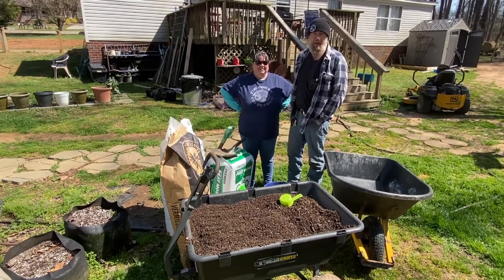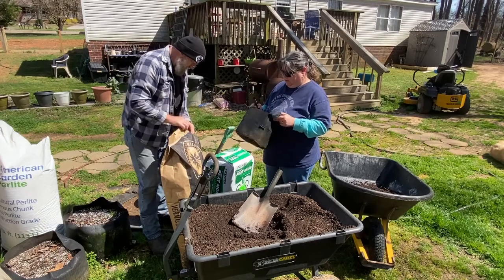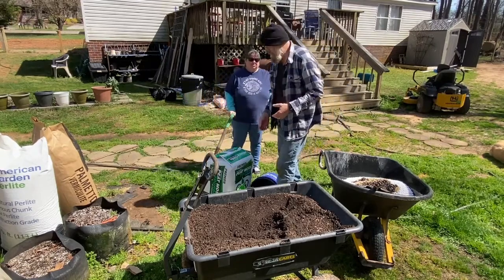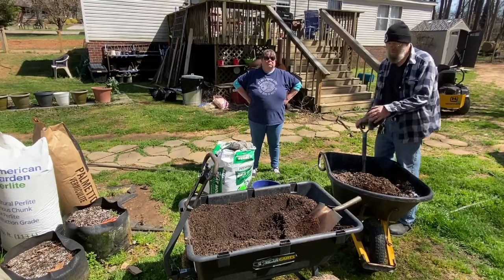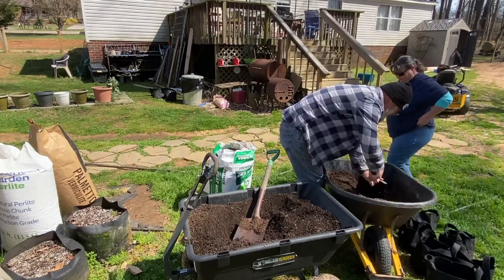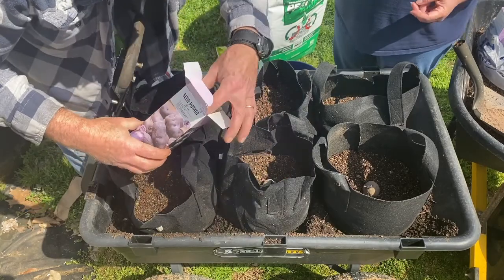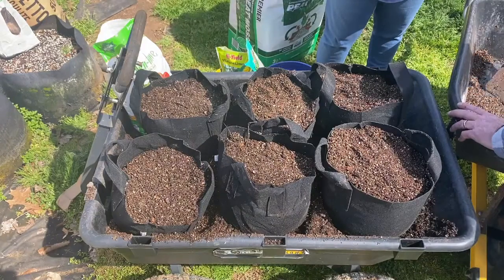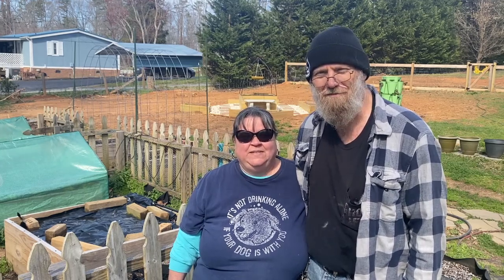Potatoes in Bags, How We Do It!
We planted our potatoes today! We use 3 gallon grow bags to grow our potatoes. We enjoy being able to dump a bag for dinner when they are ready to harvest. We are also trying, for the first time, to grow potatoes in 20 gallon buckets. Gardening is a journey, not a destination. Grow something today and experiment with different ways to grow things.

3-Gallon Grow Bags